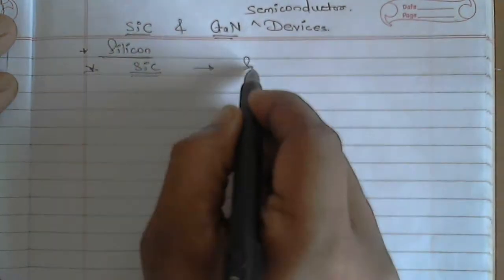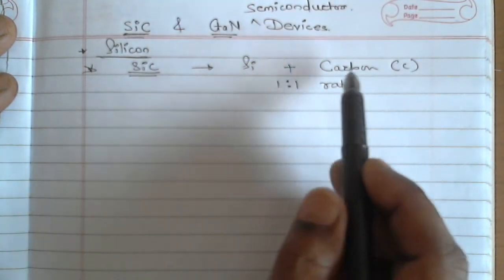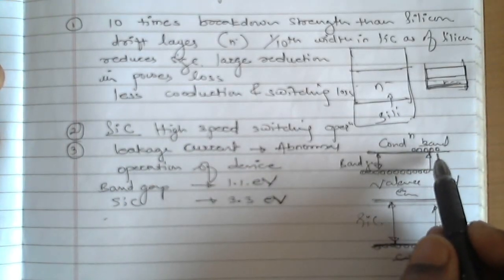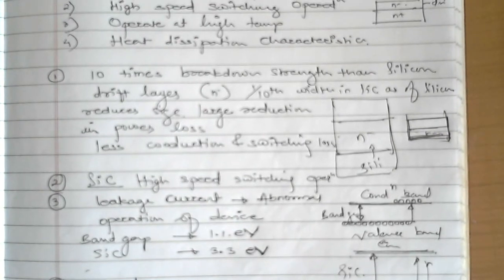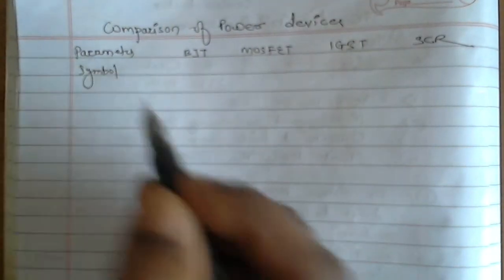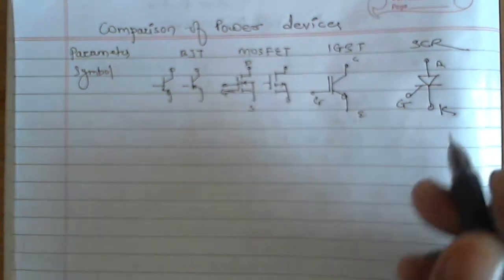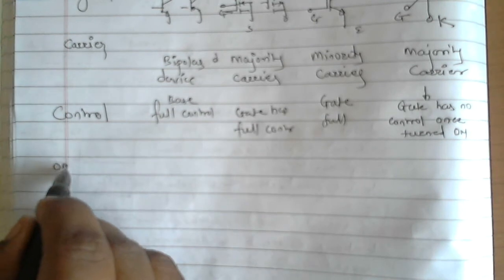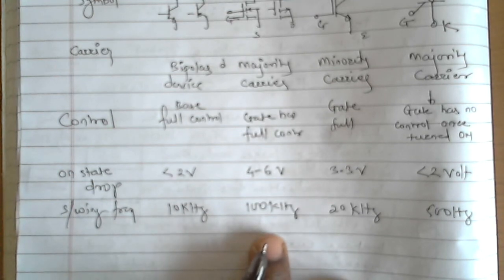Sic and GaN devices